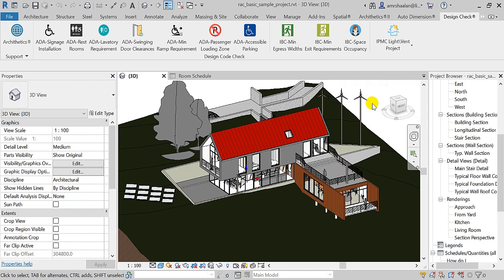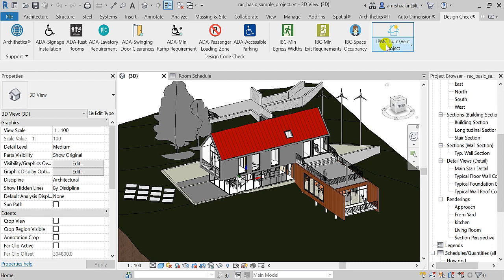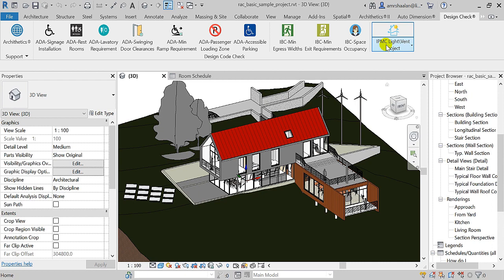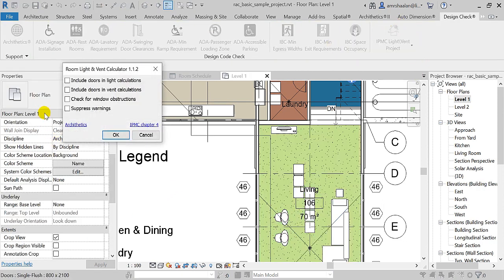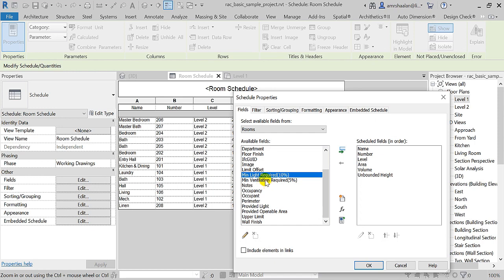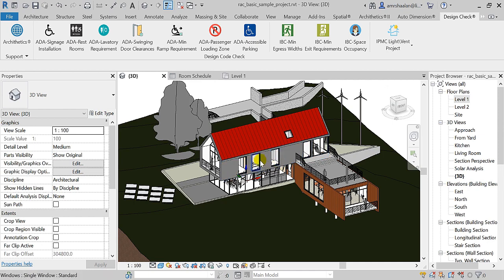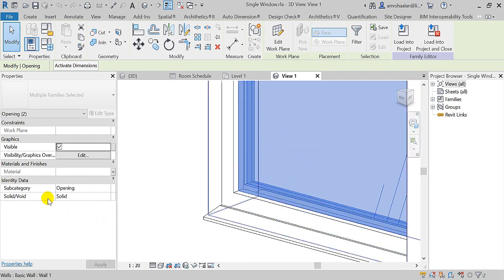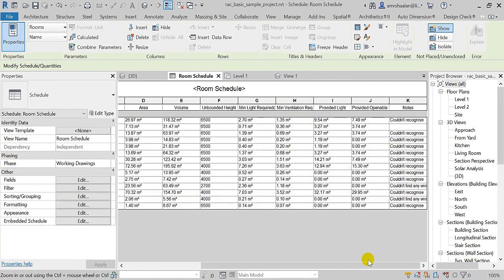Room Natural Lighting & Ventilation Calculator for Revit Tutorial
● Calculate and write required versus provided natural light and ventilation for rooms based on IPMC standards and matching with most other standards as well for all project rooms or for a set of selected rooms with a single mouse click.
● Get notes about any violations, errors or warnings that needs your attention (e.g. window is fixed!, room doesn't have any windows!, window is obstructed!, window doesn't have glazed area!, provided light is less than minimum requirements, etc. ).

It's unique, there's no app that functions like it in the whole market.